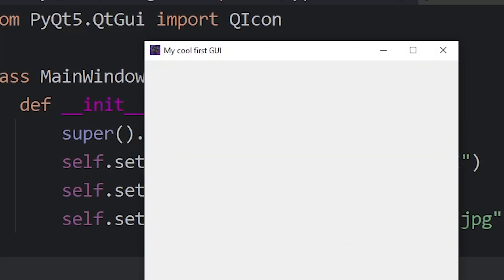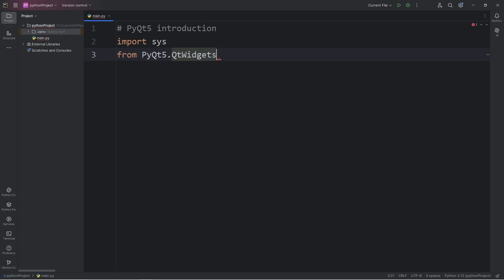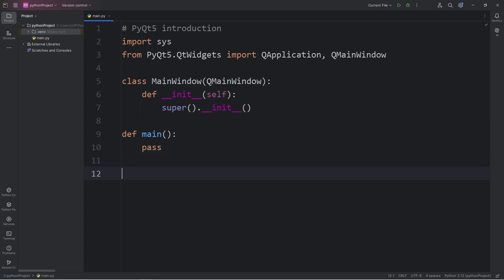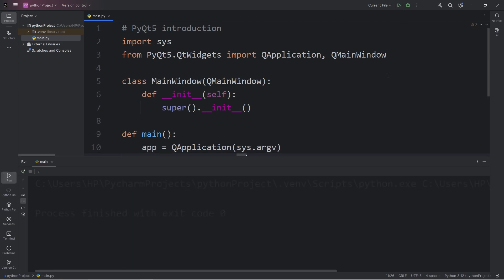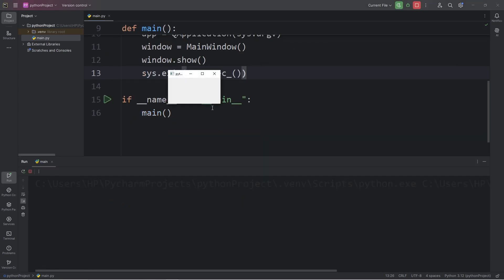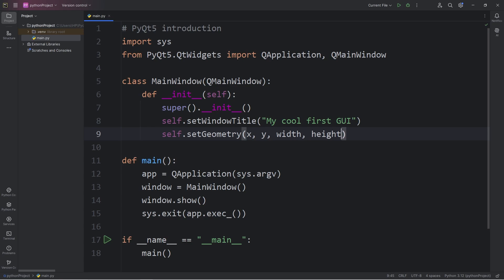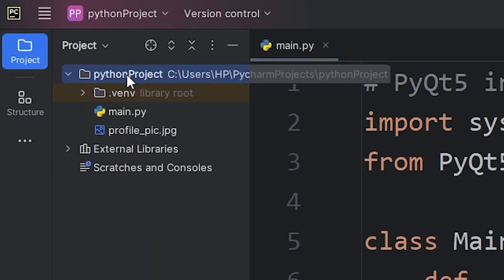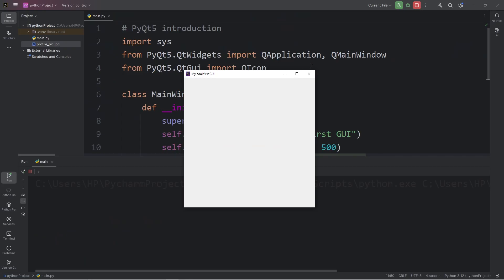Python PyQt5 setup a basic GUI Application! 🖥️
00:00:00 intro
00:00:12 pip install PyQt5
00:00:46 imports
00:01:35 boiler-plate code
00:05:26 .setWindowTitle()
00:05:57 .setGeometry()
00:07:28 icons

# PyQt5 introduction
import sys
from PyQt5.QtWidgets import QApplication, QMainWindow
from PyQt5.QtGui import QIcon

class MainWindow(QMainWindow):
    def __init__(self):
        super().__init__()
        self.setWindowTitle("My cool first GUI")
        self.setGeometry(700, 300, 500, 500)
self.setWindowIcon(QIcon("profile_pic.jpg"))

def main():
    app = QApplication(sys.argv)
    window = MainWindow()
    window.show()
    sys.exit(app.exec_())

if __name__ == "__main__":
    main()